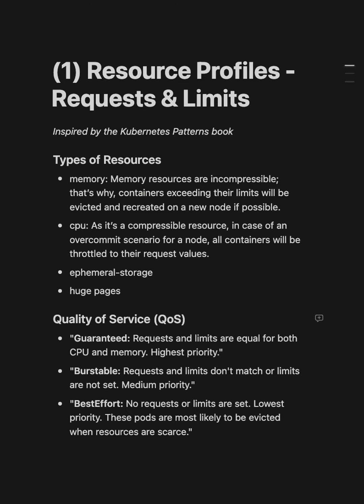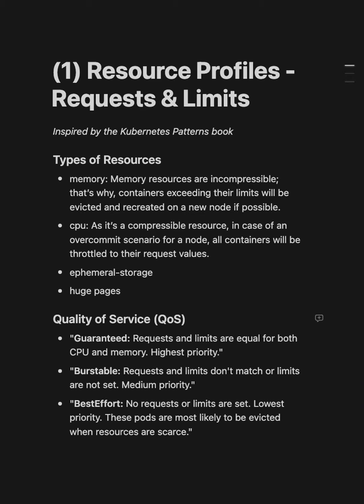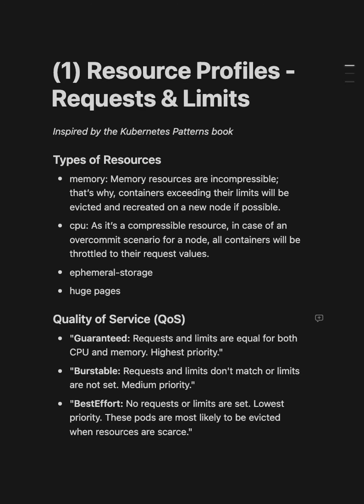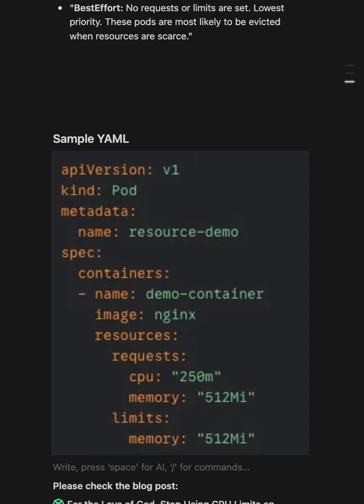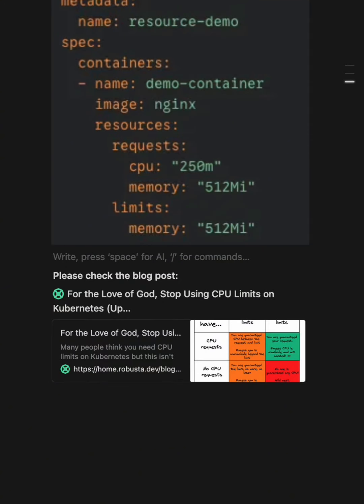Requests and Limits - K8S Patterns (1)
Recommendations for setting Requests and Limits, Quality of Service types.
Inspired by the Kubernetes Patterns book.